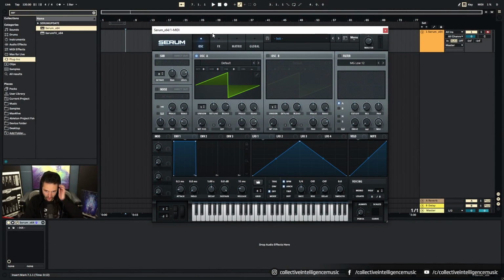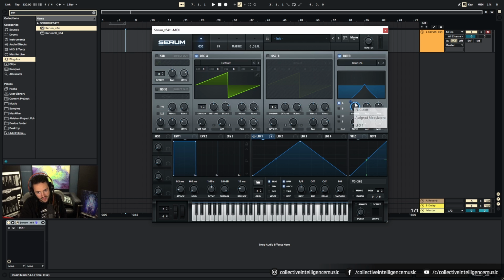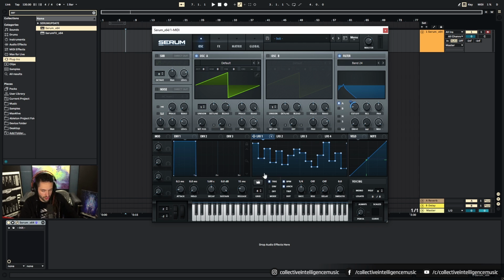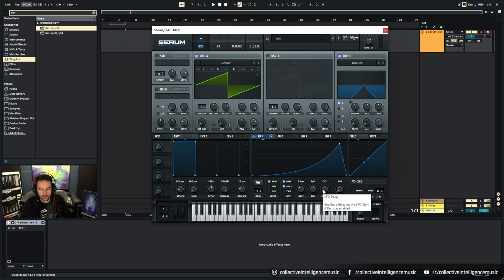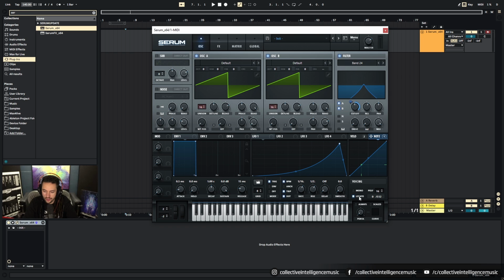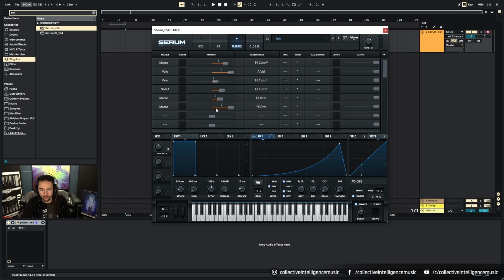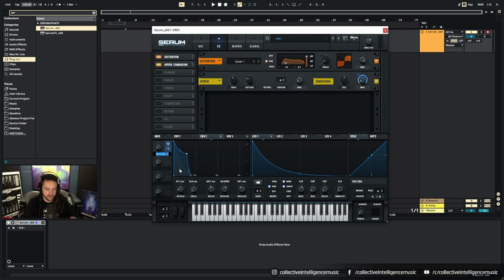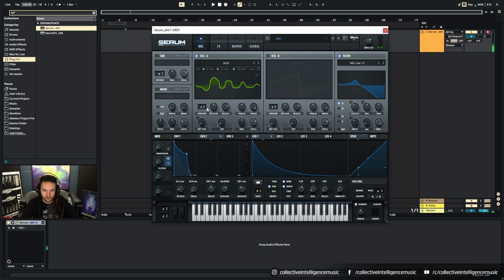Another 25 Minutes in Serum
Last week we took a first look at Xfer Records Serum - a very popular VST instrument - this week we are jumping back in where we left off and finishing our general overview of Serum.

Once you've watched both the videos you should have a great base understanding of this powerful VST Synthesizer.

Studio Equipment;

Audio Interface - RME ADI-2 Pro FS R
Microphone - Shure SM7B
Microphone Preamp - DBX 286s
Control Surface - AKAI APC 40 MK2
Control Surface - Native Instruments S49 MK2